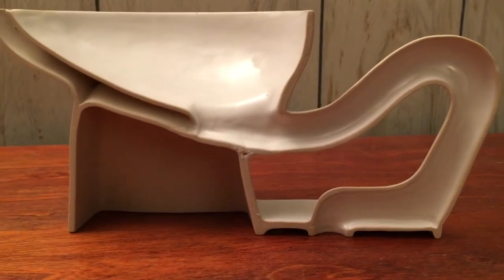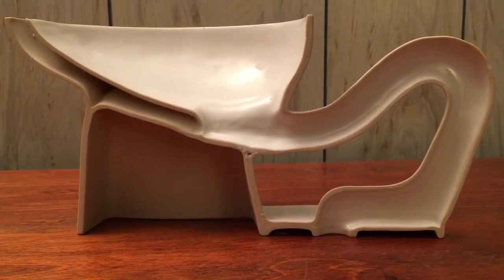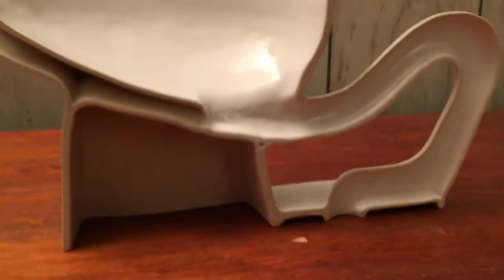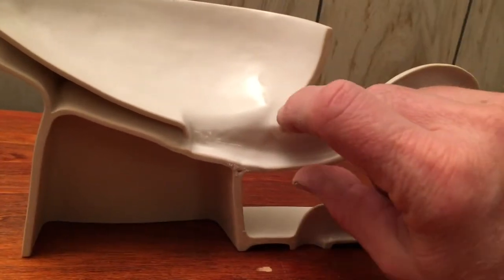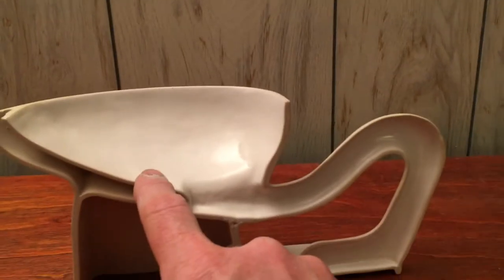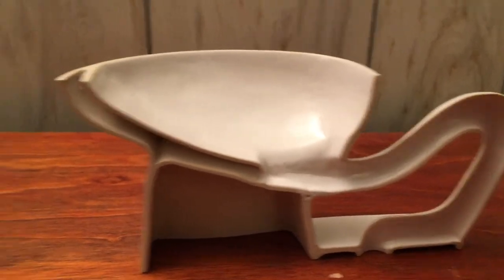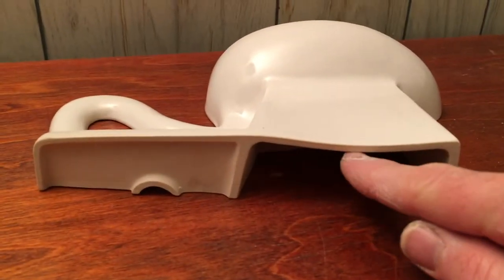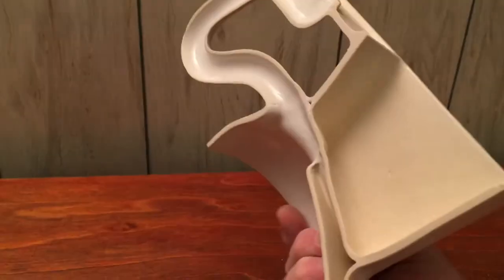Cutaway Toilet Art Piece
This is an adaptation of one of my cutaway toilets.  The rim is missing as well as other portions of the cutaway, but I thought that it looked cool like that, with the trapway tube just kind of floating by itself.  I've decided to make a functional flushing toilet with a trapway like that.